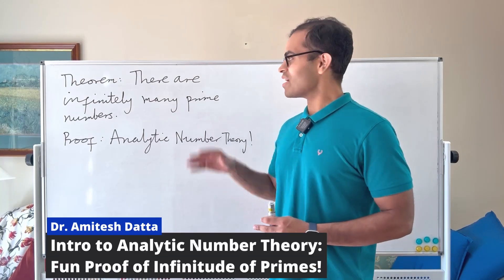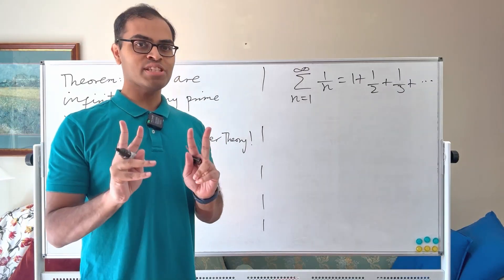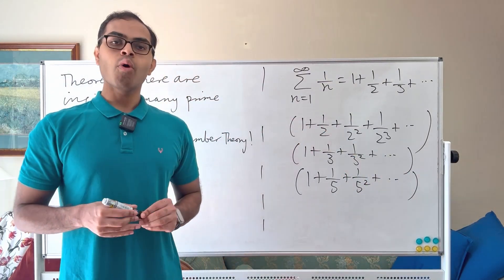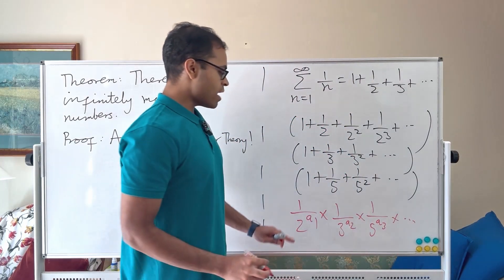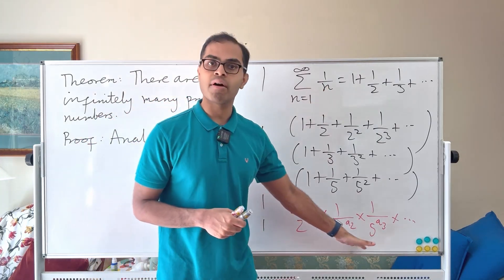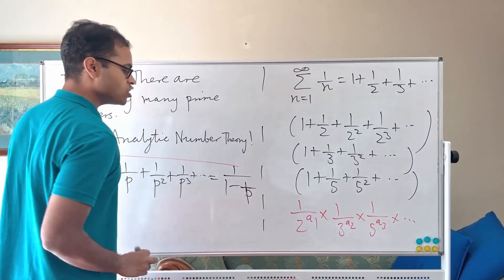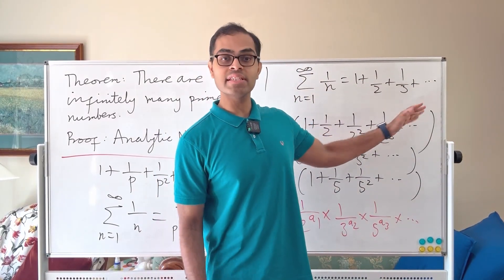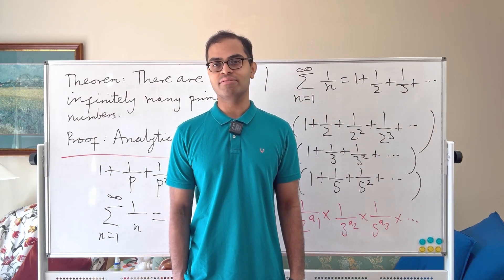BEAUTIFUL Proof of Infinitude of Primes | Intro to Analytic Number Theory!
We prove the famous statement that there are infinitely many prime numbers using introductory ideas from analytic number theory (Euler's Proof). The proof is designed to be super accessible and concrete, requiring only a basic knowledge of what prime numbers are and the statement that every number can be uniquely expressed as a product of powers of prime numbers (the fundamental theorem of arithmetic). However, in the process of the proof we exploit the Euler product formula for L-functions in disguise, and introduce the subject of analytic number theory. The proof also discusses infinite series, and in particular, the convergent geometric series and the divergent harmonic series. The video should be fun and interesting to high school and college students (and beyond) with an interest in math proofs and theoretical math.

A HUGE thank you SO much to Alex and Nathan for their continued support of the channel as Gold Members!! 🎊